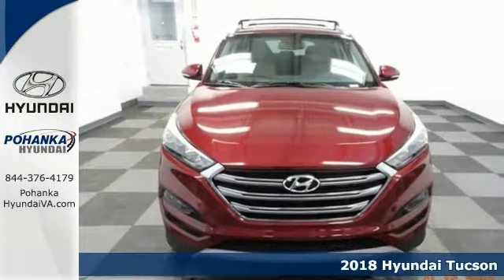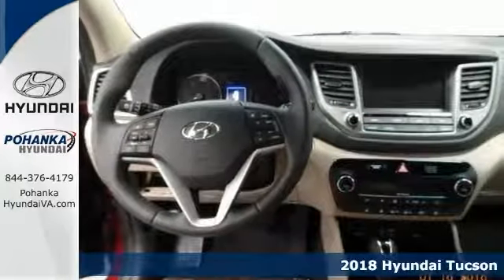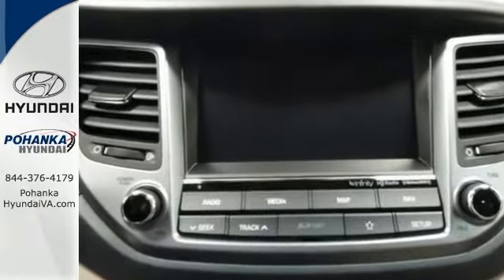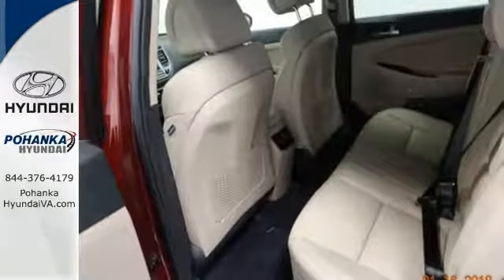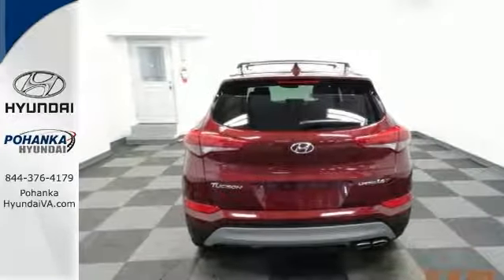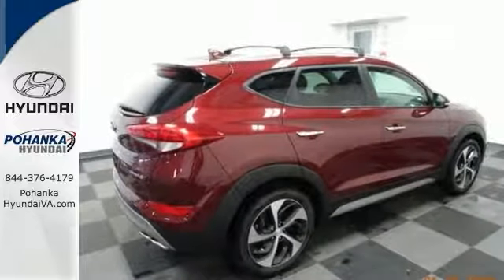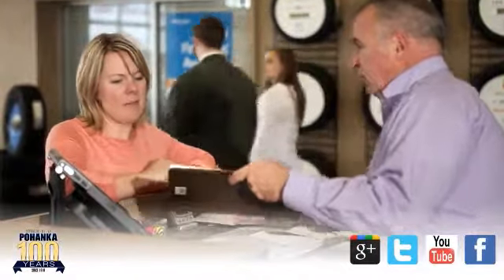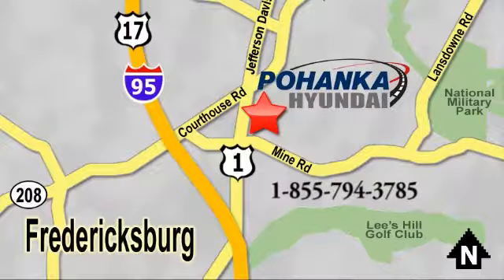New 2018 Hyundai Tucson Fredericksburg VA Richmond, VA HJU638419 - SOLD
Year: 2018
Make: Hyundai
Model: Tucson
Trim: Limited
Engine: 1.6L I4 DGI Turbocharged DOHC 16V 175hp
Transmission: 7-Speed Automatic
Color: Red
Interior: Beige
Stock #: HJU638419
VIN: KM8J33A2XJU638419
Ruby 2018 Hyundai Tucson Limited FWD 7-Speed Automatic 1.6L I4 DGI Turbocharged DOHC 16V 175hpbrbrRecent Arrival! 30/25 Highway/City MPG

Address:
5200 Jefferson Davis Hwy